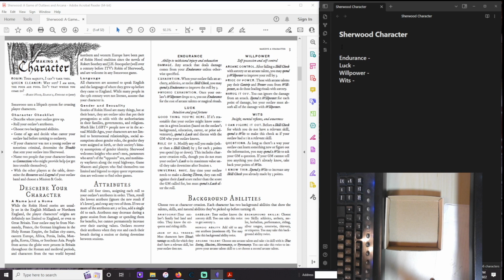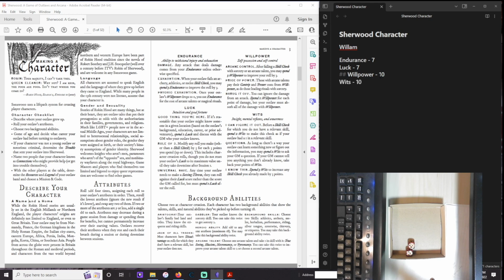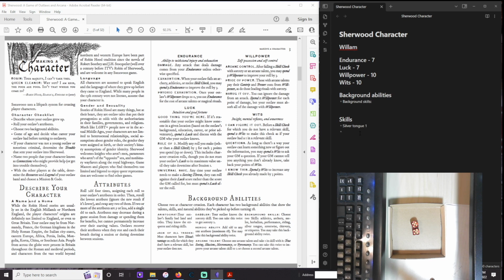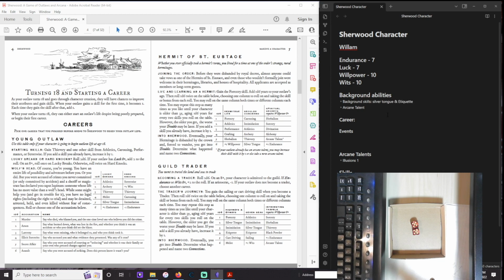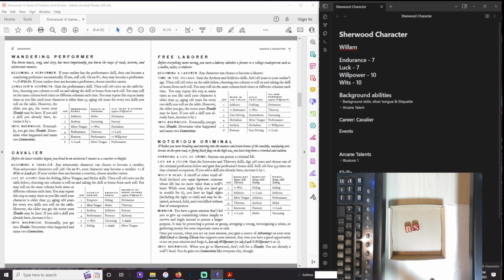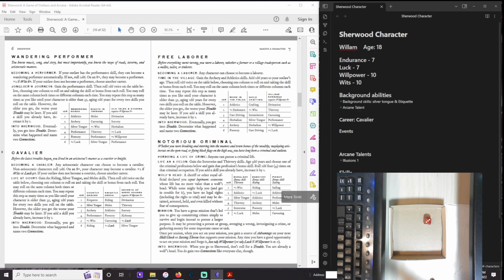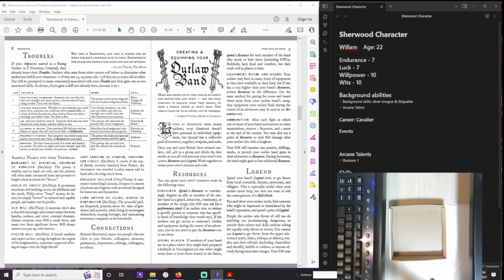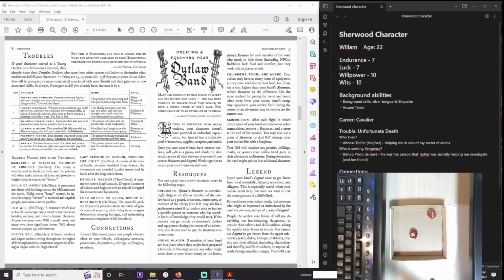TTRPG Talk - Lifepaths with Sherwood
For TTRPG Talk, we start a new mini-series looking at lifepath character creation systems. First, we explain exactly what a lifepath creation system is, then we give an example by using Sherwood by R Rook Studios.

0:00 What is Lifepath Character Creation?
5:10 Sherwood's Lifepath